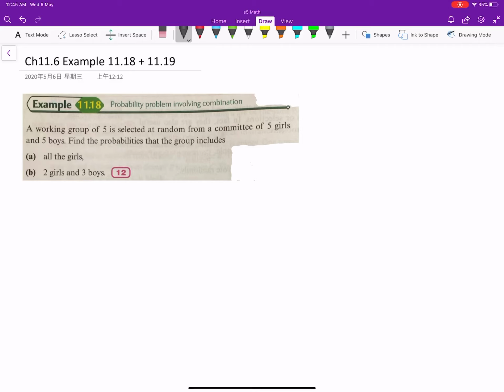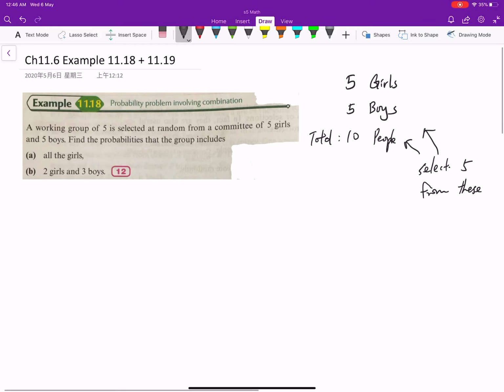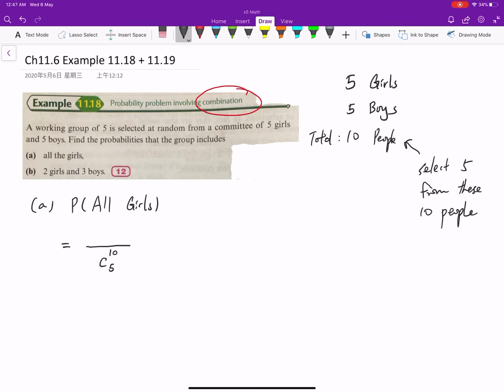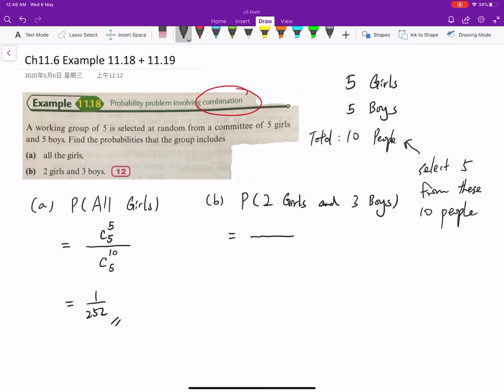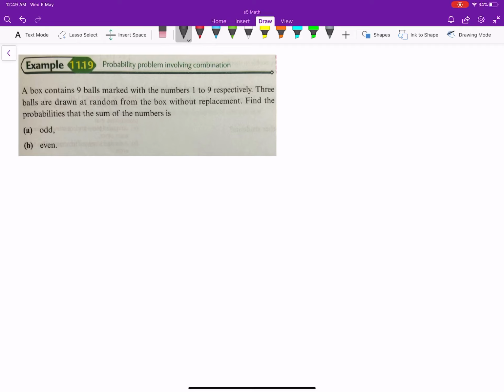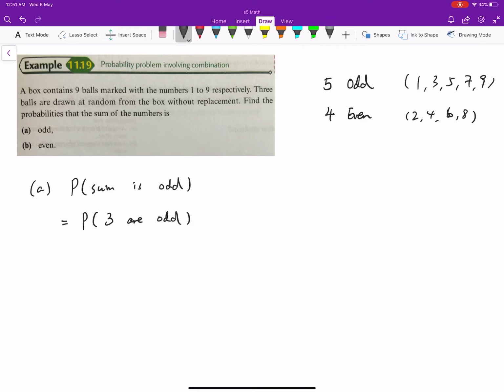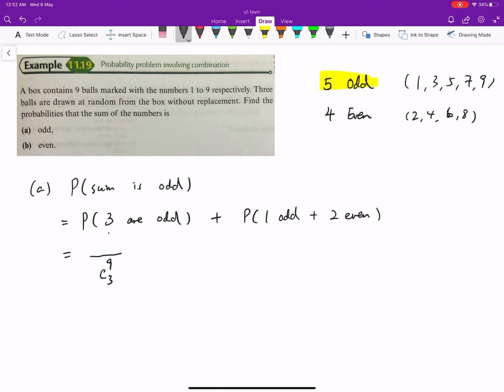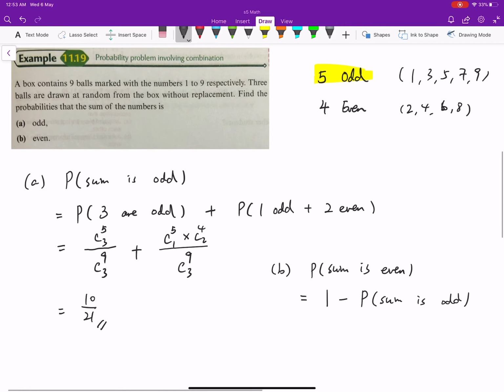(89) Ch11.6 Examples 11.18 + 11.19